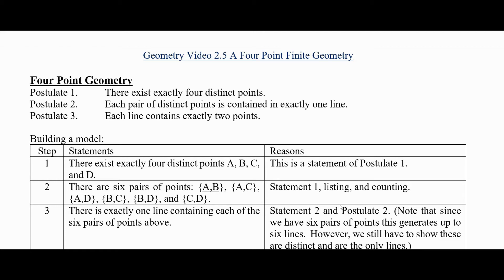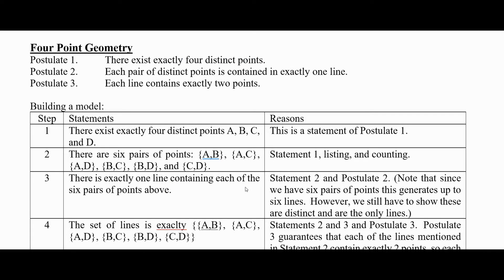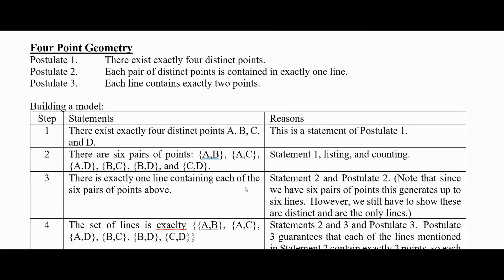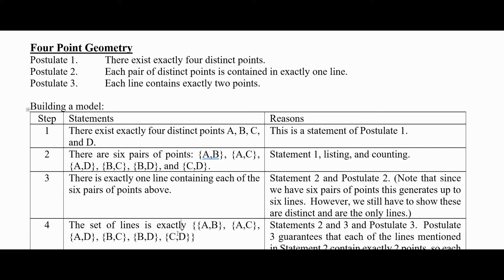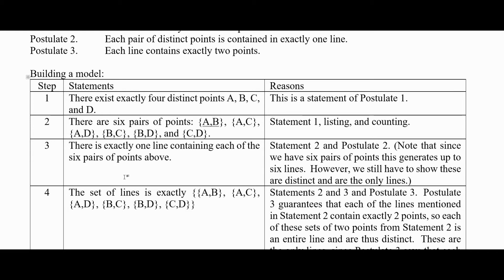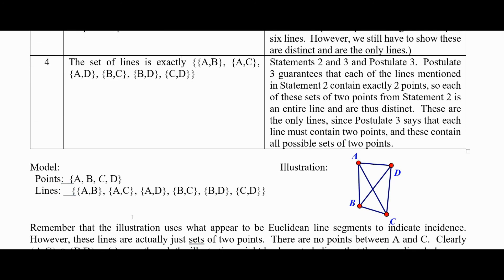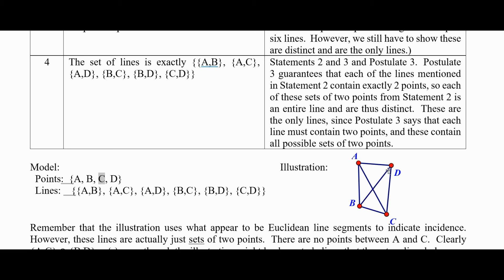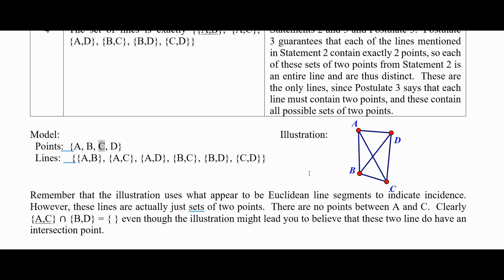Geometry 2.5 A Four Point Geometry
We introduce a four point geometry, building a model from its postulates.